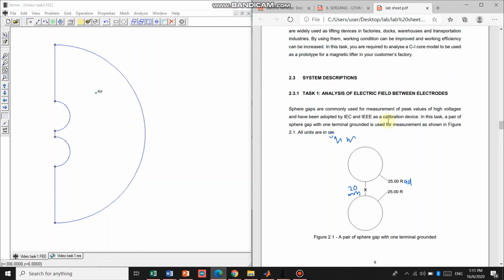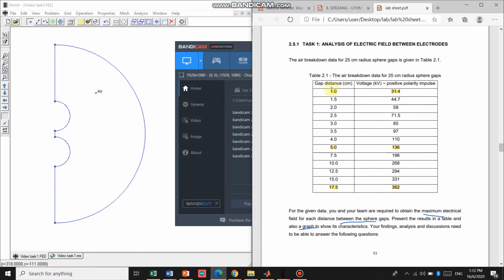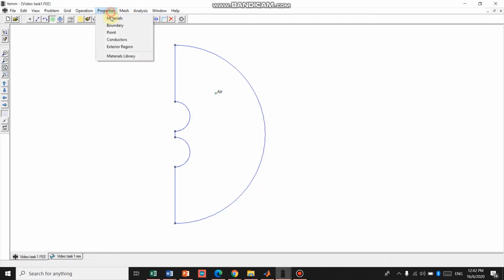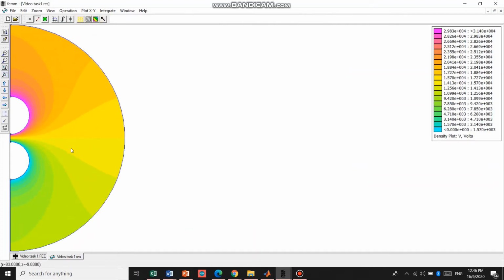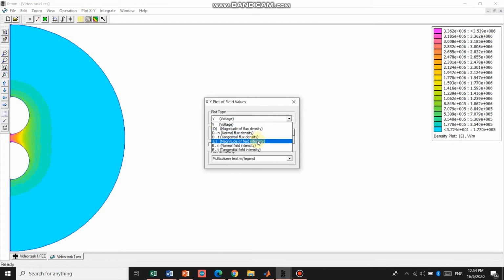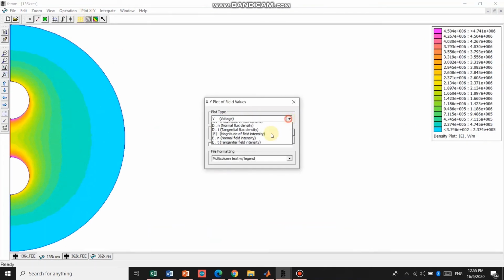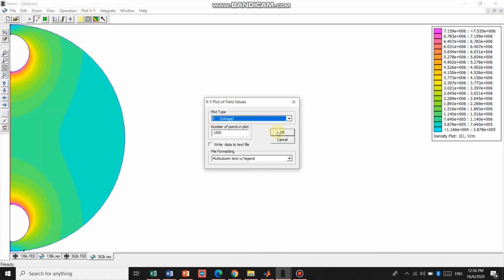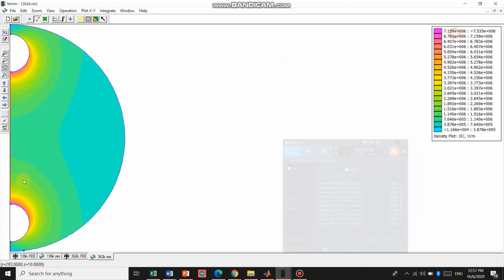BEF45401 (GROUP 4: SECTION 6) - TASK 1: ANALYSIS OF ELECTRIC FIELD BETWEEN ELECTRODES